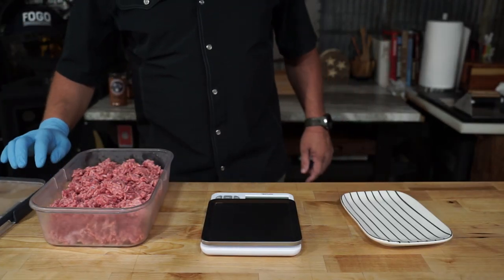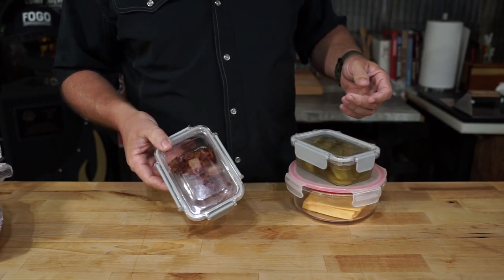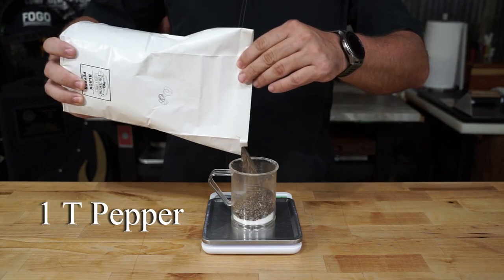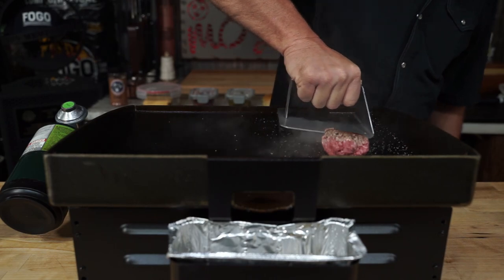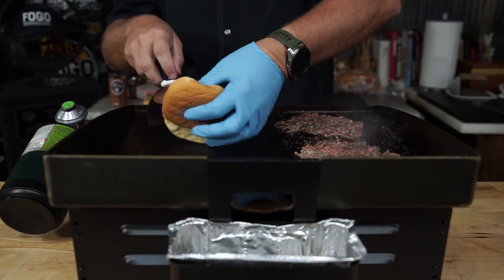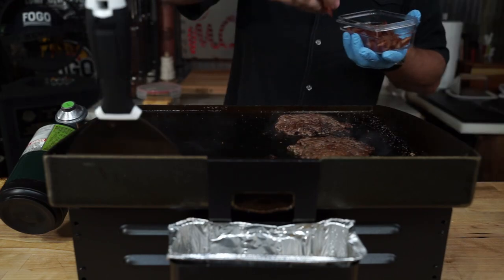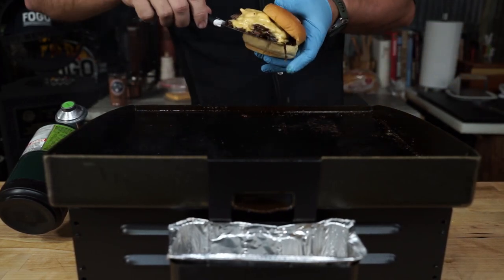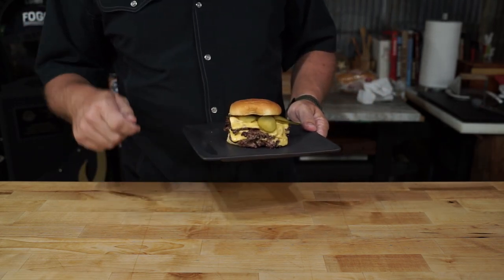Smashed Bacon Cheeseburger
Simple and Delicious. Just the way I like it.

Seasoning Recipe:
2 parts kosher salt
1 part 18 mesh black pepper
1 part  granulated garlic
1 part MOJO beef

Click on them and start buying.  You don't have to buy that product. As long as you stay on my link it counts. Buy a car if you would like.. Doesn't cost you extra but I get a small percentage to put towards my rainy day fund.

Blackstone Griddle
Butter Roller